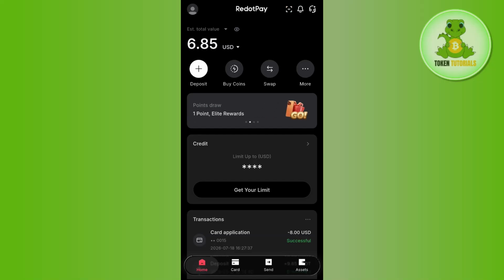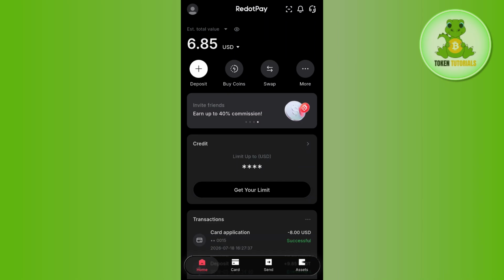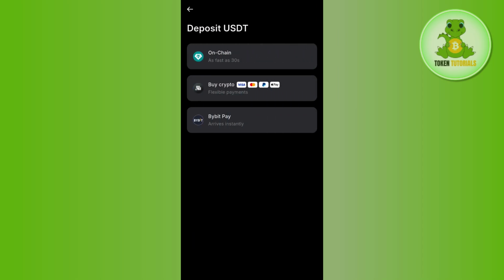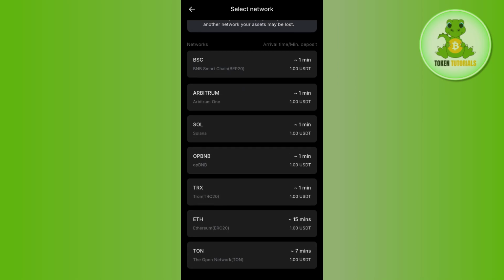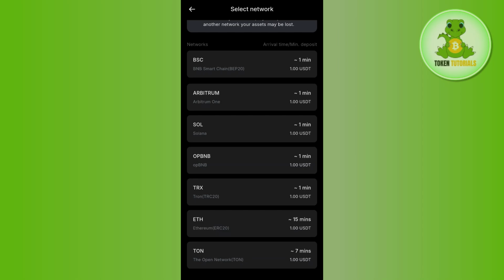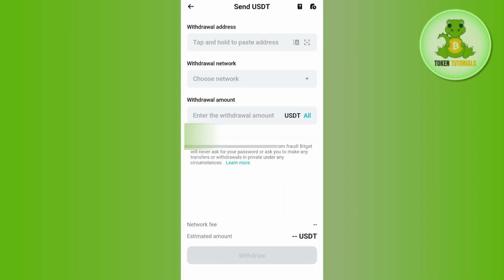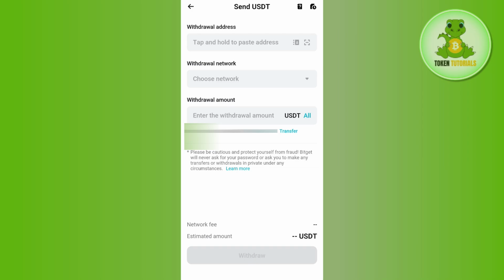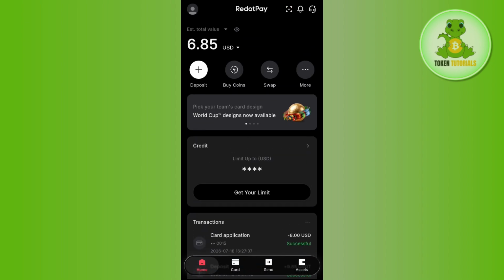How to Deposit USDT to RedotPay [2026]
Welcome to Token Tutorials! In this video, I will show you How to Deposit USDT to RedotPay [2026]